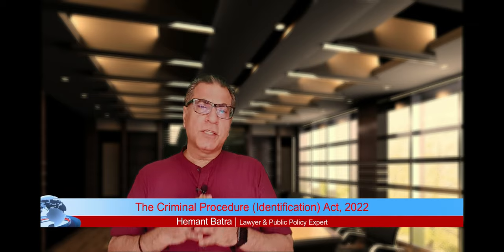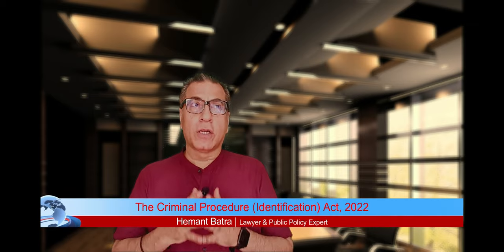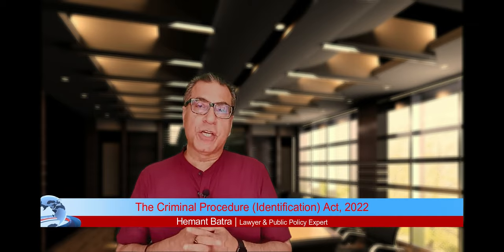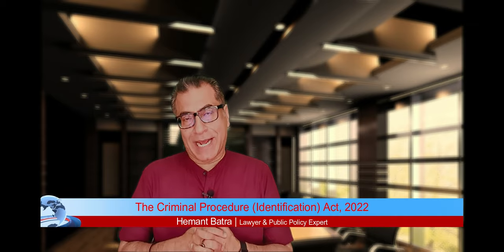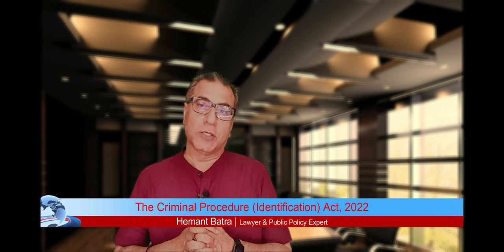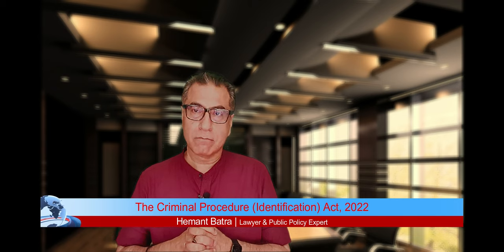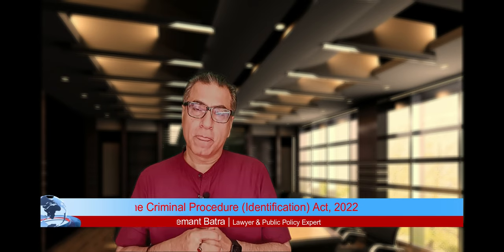The Criminal Procedure (Identification) Act, 2022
What is this new law called The Criminal Procedure (Identification) Act, 2022? आपराधिक प्रक्रिया (पहचान) अधिनियम, 2022? Well, the whole script of this law begins with The Identification of Prisoners Act, 1920. इस अधिनियम ने पुलिस अधिकारियों को दोषियों और गिरफ्तार व्यक्तियों के उंगलियों के निशान, पैरों के निशान और तस्वीरें एकत्र करने की अनुमति दी थी। 100 साल पुराने इस कानून को अधिनियम 2022 द्वारा निरस्त कर दिया गया है। In other words, 1920 law has been repealed/superseded by this new law of 2022.
The Criminal Procedure (Identification) Act, 2022 addresses the changing needs of the time and challenges in the investigations of criminal offences. यह किसी भी दोषी, या किसी अपराध के लिए गिरफ्तार किए गए व्यक्ति से measurement collection का प्रावधान करता है। The term 'measurement' has a very wide scope in comparison to the erstwhile 1920 Act, it now not only includes the fingerprints and footprints but an extensive range of (i) biological samples, and their analysis, (ii) behavioral attributes including signatures, handwriting, and (iii) examinations under sections 53 and 53A of CrPC (which includes blood, semen, hair samples, and swabs, and analyses such as DNA profiling).
ये measurement मुख्यतः चार प्रकार के व्यक्तियों से एकत्र किए जा सकते हैं - (i) any person convicted of an offence, (ii) any person ordered to give security for his good behavior or maintaining peace under the appropriate provisions of CrPC, (iii) Any person arrested with respect to an offence punishable by any law, and (iv) any person detained under the preventive detention law.
साथ ही, मजिस्ट्रेट जांच में सहायता के लिए किसी भी व्यक्ति (न कि केवल एक गिरफ्तार व्यक्ति) से measurement collection का आदेश दे सकता है।
There is a significant exception under this Act available to the arrested persons, not the convicted ones. The exception says that any person arrested for an offence committed under any law may not be obliged to allow the taking of his biological samples. However, other identification elements like fingerprints etc., he cannot withhold. But giving biological samples, he can resist. But this exception of resisting biological samples is not available for an offence committed against a woman or a child or for any offence punishable with imprisonment for a period not less than seven years.
और इन सभी measurements को नए अधिनियम के तहत एक पुलिस अधिकारी या एक जेल अधिकारी द्वारा एकत्र किया जा सकता है।
The data collected will be retained in digital or electronic form for 75 years.   उन व्यक्तियों के मामले में रिकॉर्ड नष्ट कर दिए जाएंगे जो सभी अपीलों के बाद बरी हो जाते हैं या बिना मुकदमे के रिहा हो जाते हैं।
There are some noises about this law being violative of our fundamental and human rights like one cannot be compelled to be a witness against himself and right to privacy. यह कानून आपराधिक न्याय प्रणाली की पूर्ति में कितना वैध और फायदेमंद साबित होता है यह तो समय ही बताएगा।